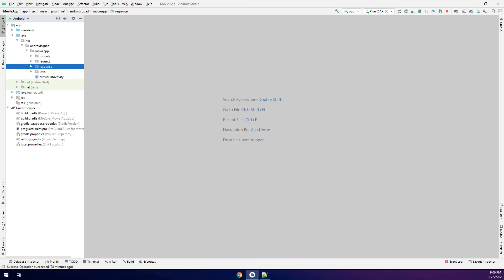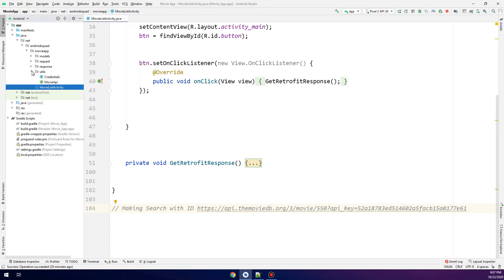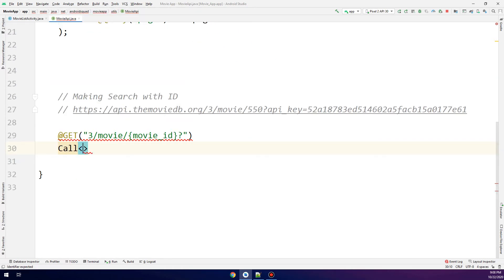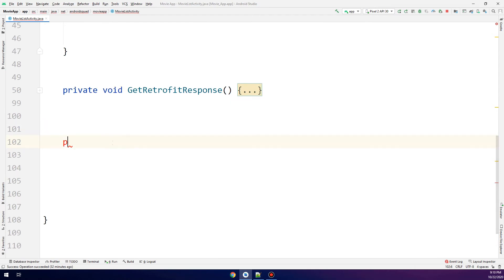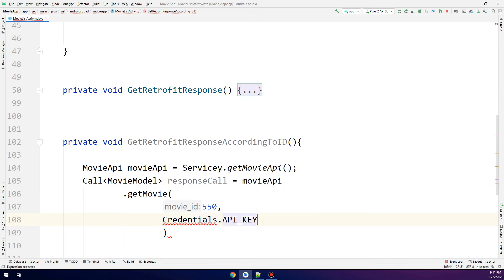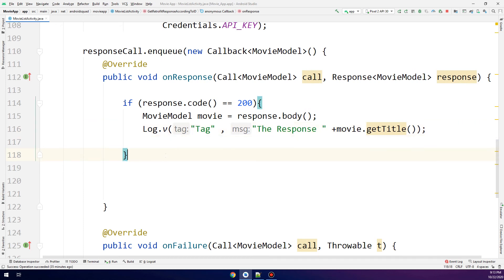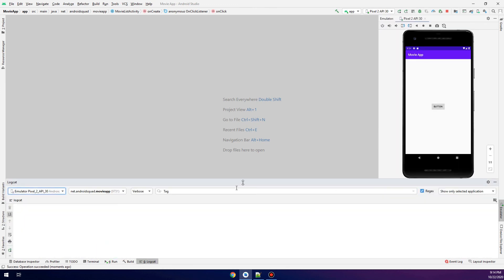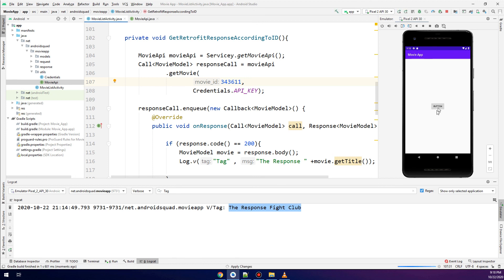REST API with MVVM and Retrofit2 #8 - Search by ID Request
💥 In this video, we will Test API Search by ID request in retrofit.

Here's the specifics of what you will see in the course:
✔ Singletons
✔ RecyclerView Pagination
✔ CardViews
✔ SearchViews
✔ Menus

continue making!

⭐️ TAGS ⭐️
android programming,
android development,
android studio tutorial for beginners,
android course,
android training,
android
android studio
android development
android tutorial
android (operating system)
product: android
android course
android apps
android course trailer
kotlin course
kotlin android
android studio
android tutorial
android
android studio tutorial
tutorial
tutorials
studio
android
android studio
android development
learn android
learn android studio
android tutorial